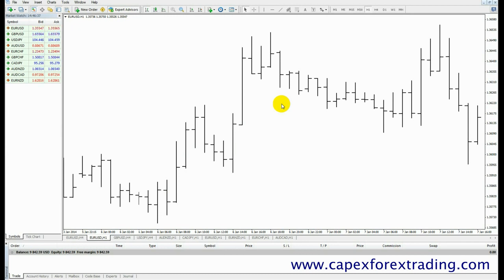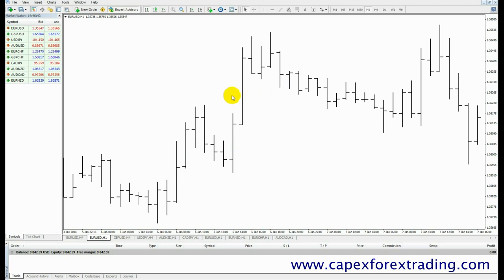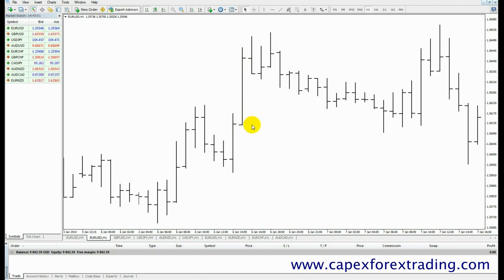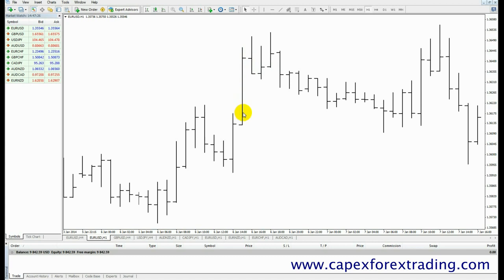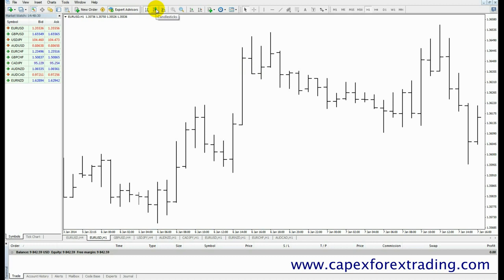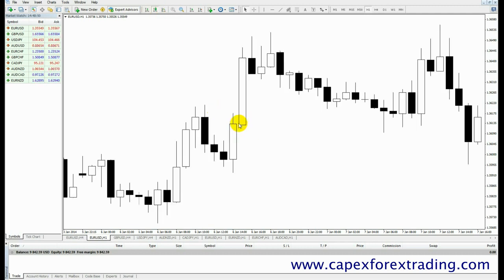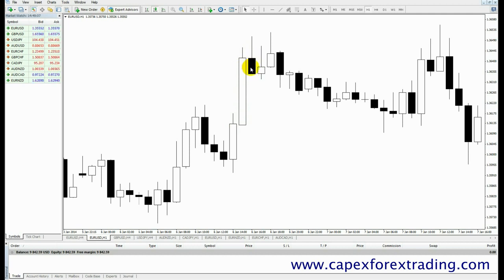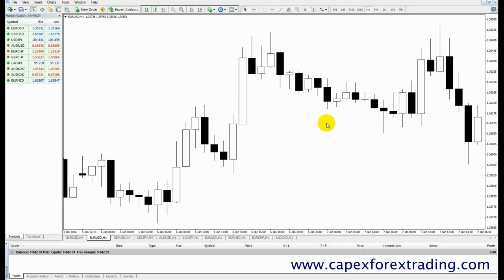CANDLESTICK TRADING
Type of CANDLESTICK and what signals they give